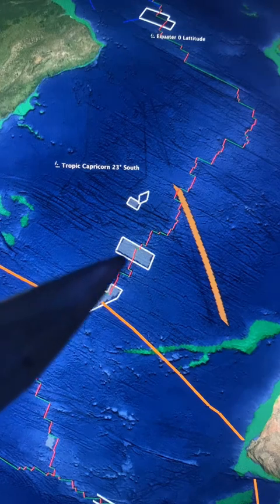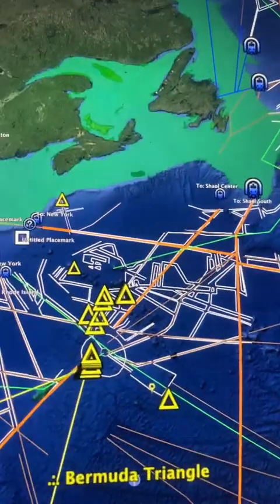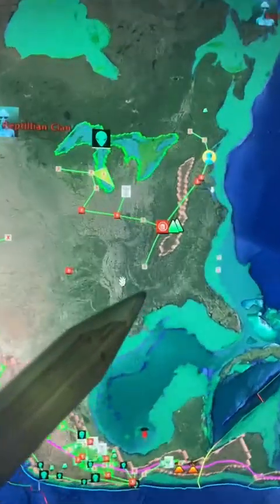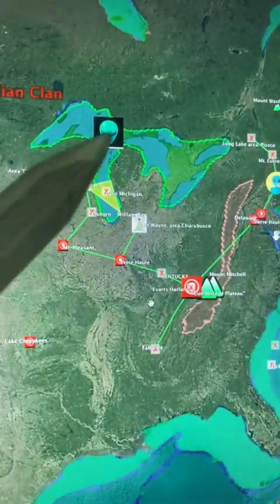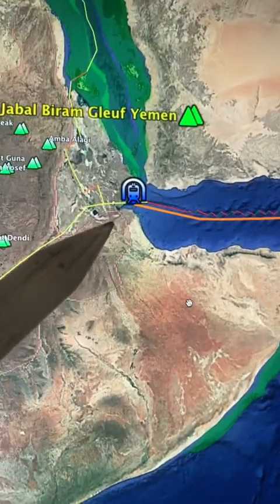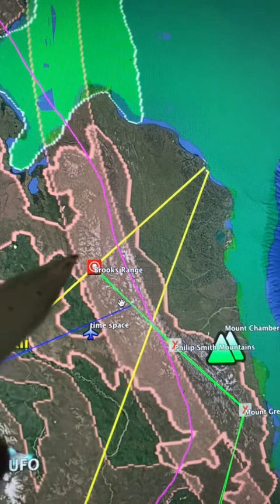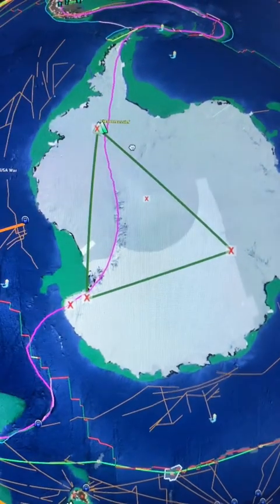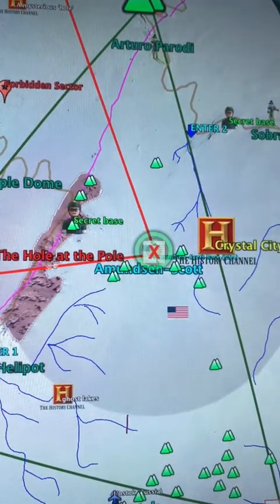Maps of Alien bases in the mountains on our planet Earth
Are alien bases hidden within the remote mountains of Earth? Explore the mysterious maps and theories pointing to extraterrestrial activity in some of the world's most isolated and rugged terrain. From strange lights to unexplained structures, are these mountain ranges home to secret alien outposts? Join us as we uncover the evidence, sightings, and secrets of alien bases hidden in Earth's mountains